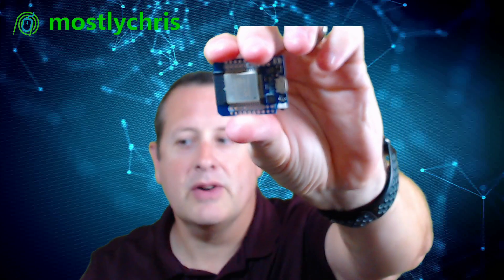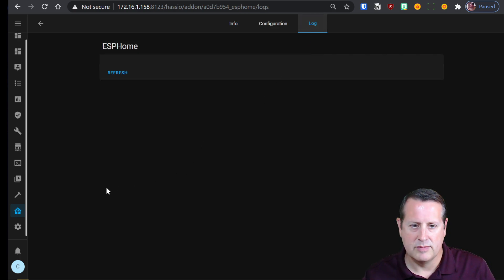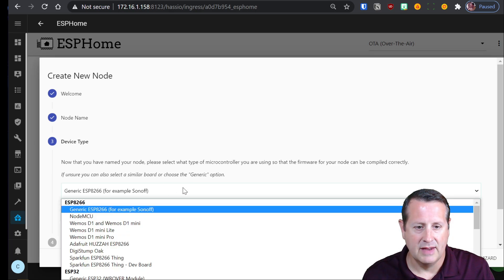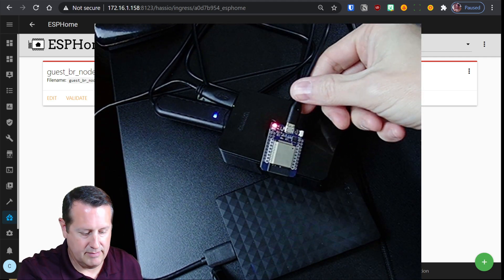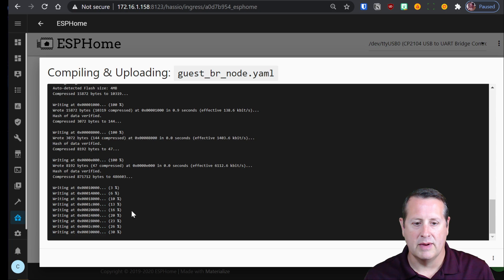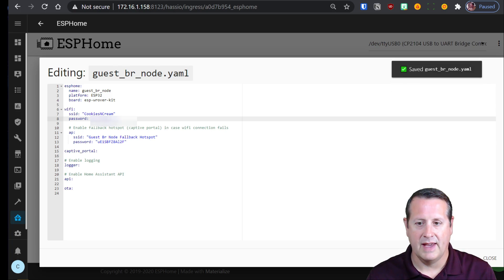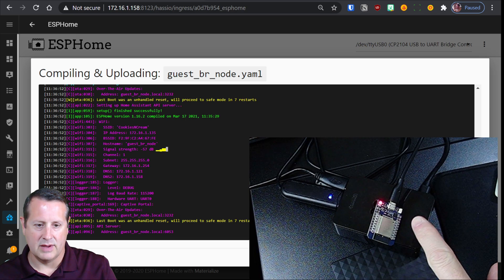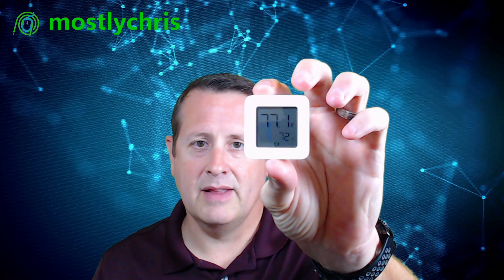Super easy! Add your ESP32 Board to Home Assistant with ESPHome.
This is part one of a two part series using the ESP32 board in Home Assistant. Use the ESPHome add-on to add the board into Home Assistant. This is in preparation for adding a XIAOMI Bluetooth Smart Electric Digital Thermometer (LYWSD03MMC) in part two.

00:00 Intro
00:21 Add the ESPHome add-on
01:39 Build the ESP32 firmware
03:15 Flash the ESP32
05:50 Troubleshoot wifi connection
06:33 Flash it again
07:45 Add ESP32 to ESPHome integration
08:41 Wrap and subscribe!

Mostlychris
24165 IH-10 West